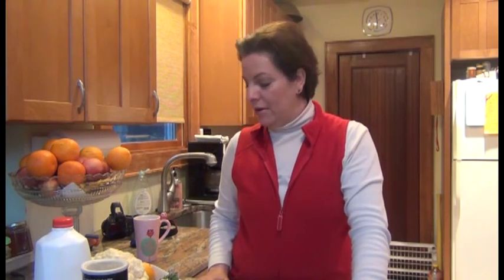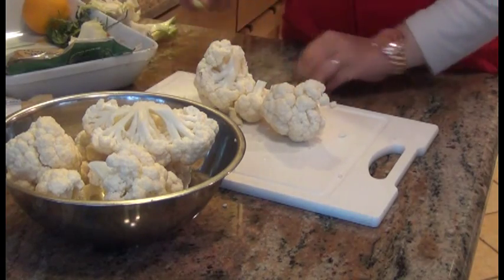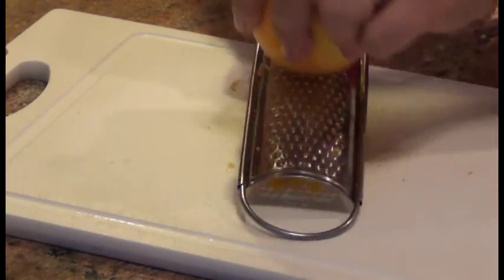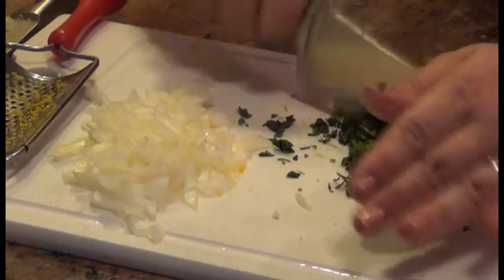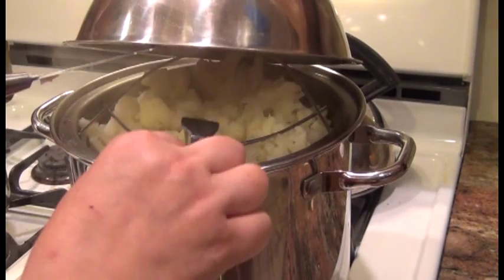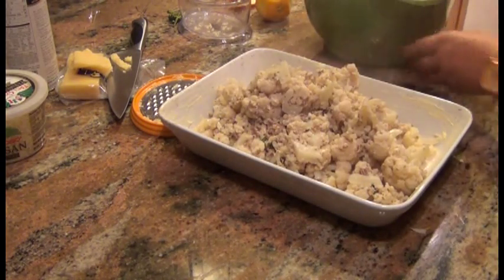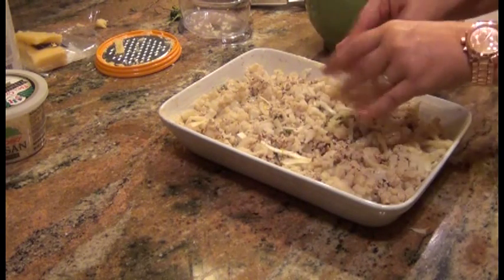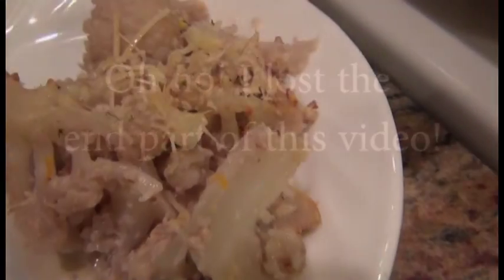What's for dinner? Cauliflower casserole with Pecans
This is such an easy recipe and it is also very delicious (not to mention nutritious!)